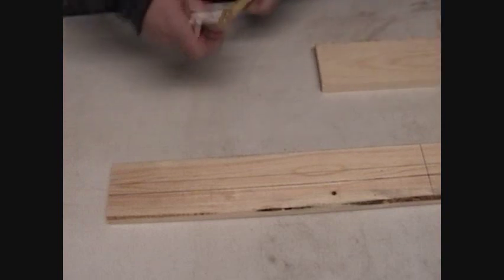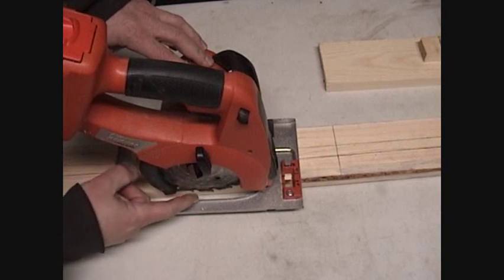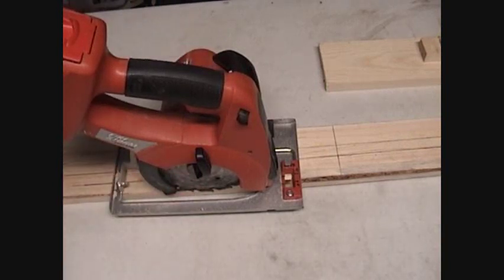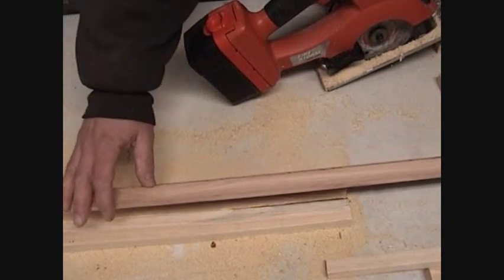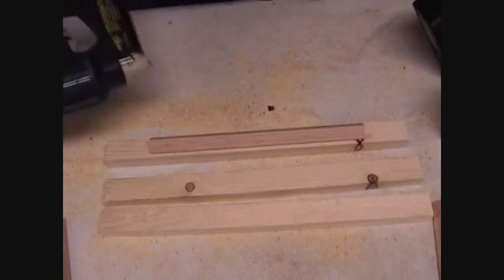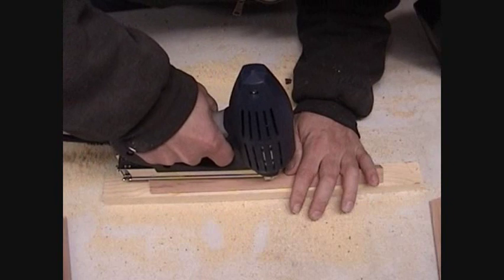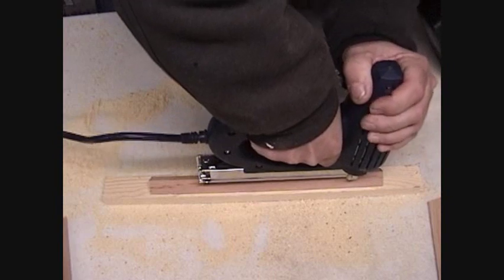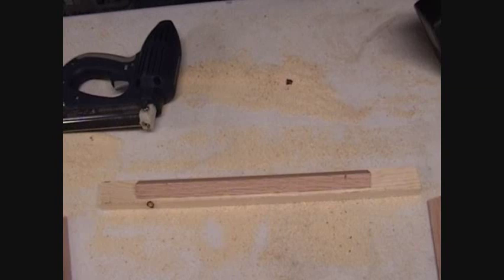Dave's Bees - How To Build A KTBH - Part 1 - Top Bars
The first in a series of videos on how to build a Kenya top bar hive.  Based on the free plans available for download at Biobees.  This first video is on how to build the top bars.